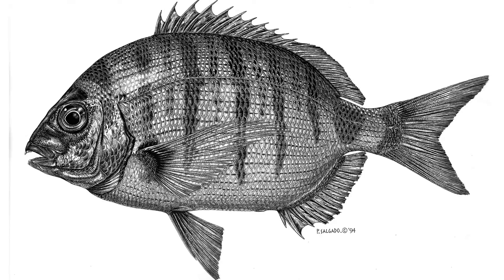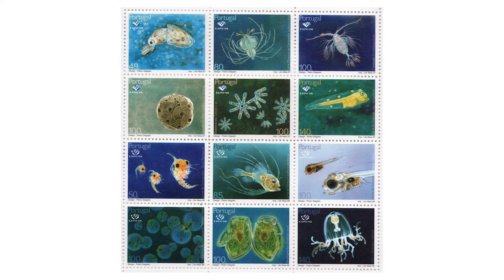Scientific Illustration III: Illustrating a Bluefin Tuna with Pedro Salgado (part I)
This video is a masterclass on scientific illustration of a fish, bluefin tuna, from the renowned illustrator Pedro Salgado. In this first part we will see how Pedro studies all the details of the fish and creates a first pencil illustration. In a second video, we will see how from this drawing he creates a final illustration in black and white.